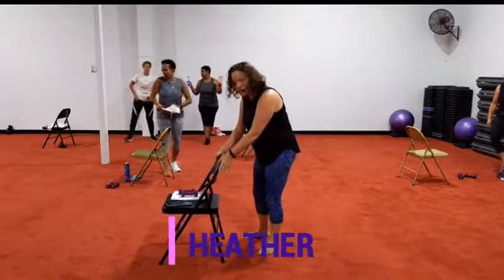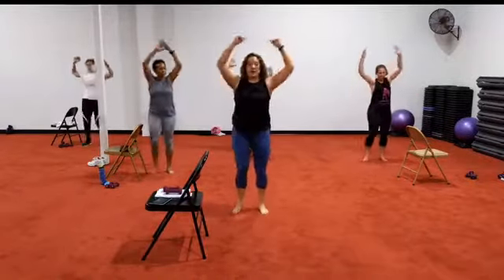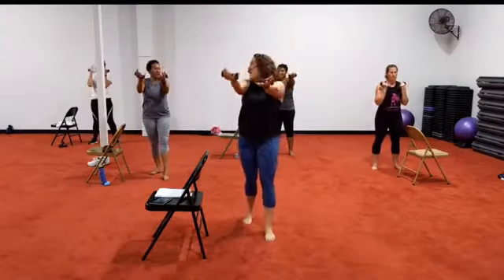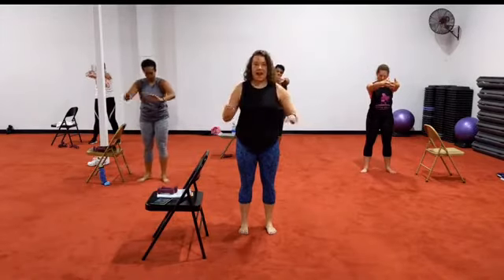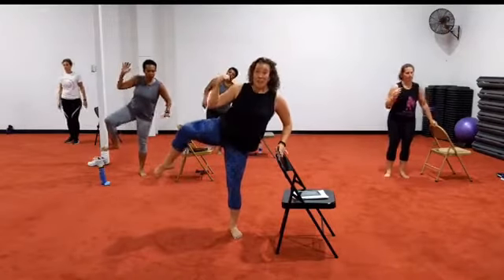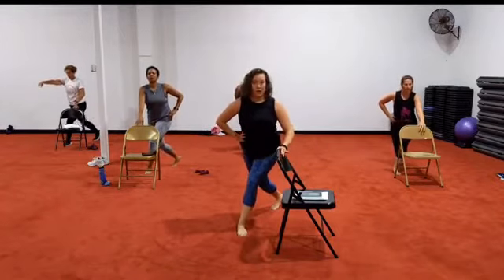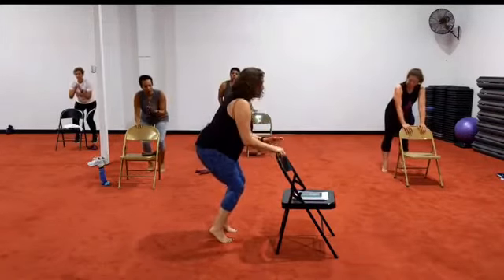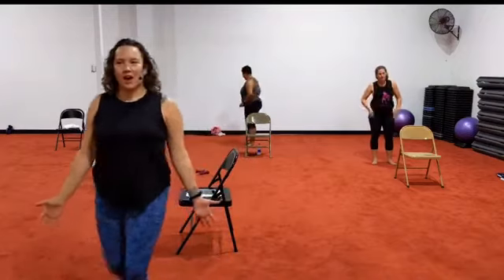Arms Abs & Rear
This class is geared towards "All Levels" of participants.  In this class, the Instructor will take you through a number of strength and toning focused exercises targeting the back of your upper and lower body parts, as well as an incredible abdominal regiment sure to effectively strengthen and tone your abs and back.  This is a great class that you should work into your busy schedule in order to stay on track with your "keeping trim" goals!